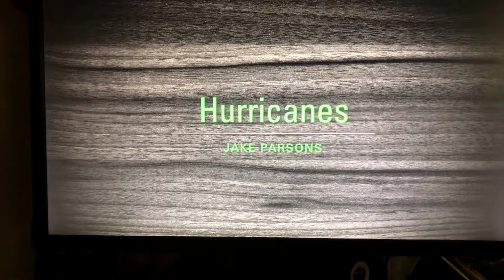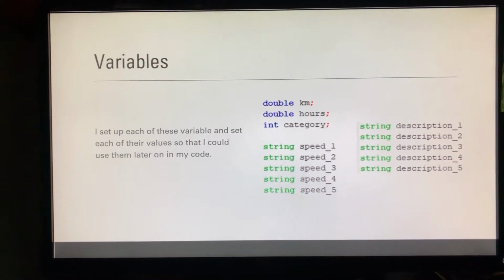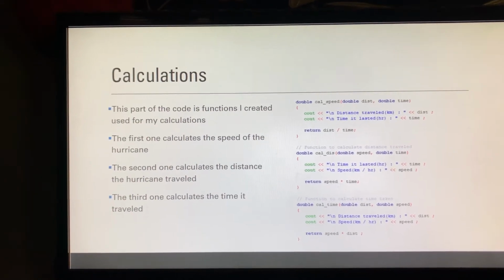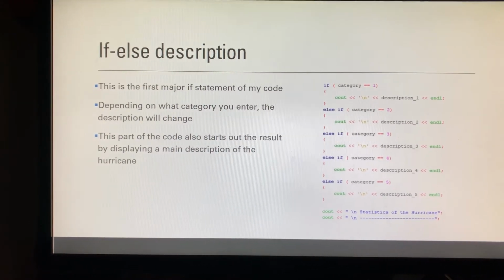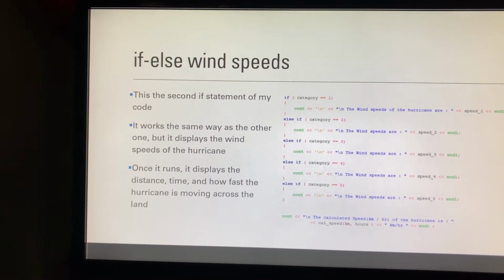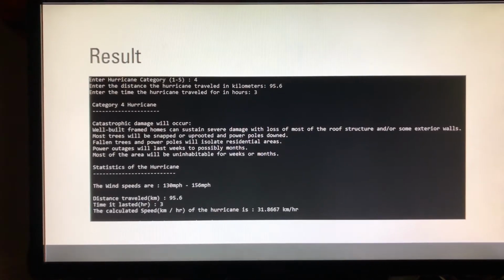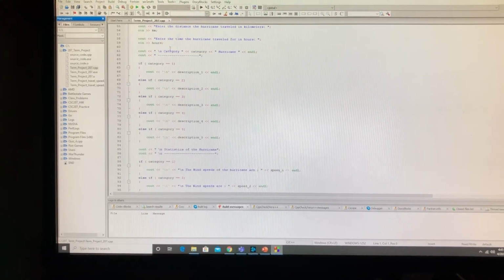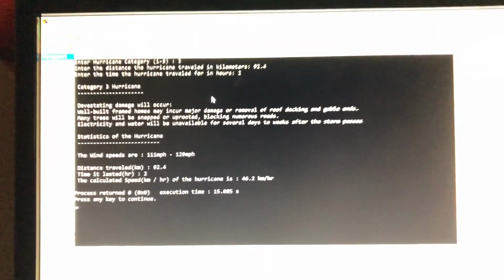Hurricanes Coding Project